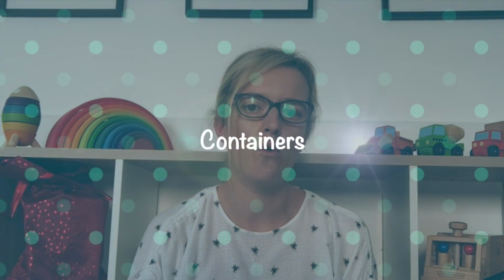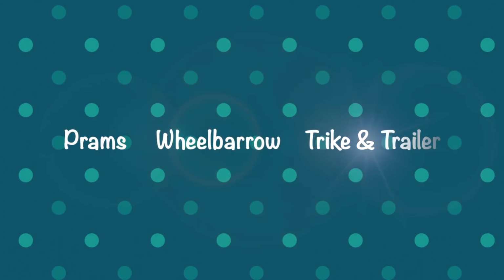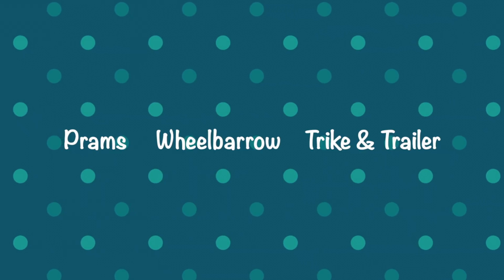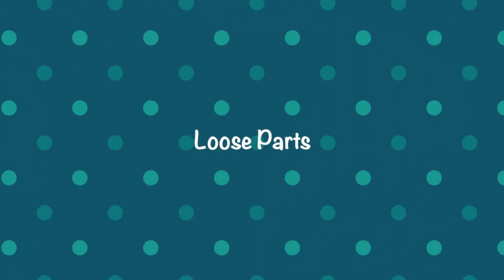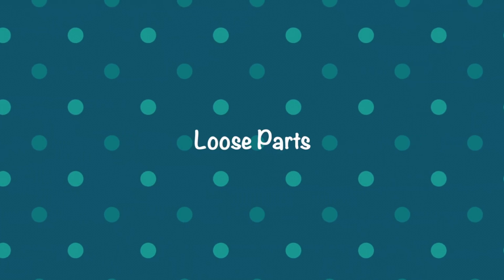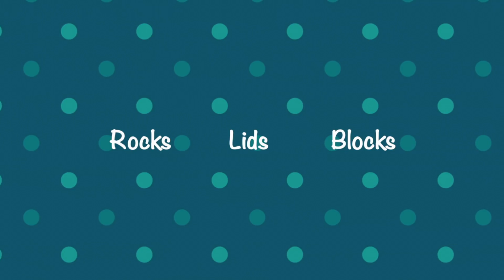The Transporting Schema | How Children Learn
In this week's video we look at how children learn and particularly we look at the transporting schema in more depth.

CHECK OUT...

Resources to have available
- Bags
- Buckets
- Toy Pram
- Trike with Trailer
- Wheelbarrow
- Dump truck
- Loose parts (pompoms, rocks, buttons, blocks, small toys)

Key Vocabulary
Push & Pull
Here & There
Heavy & Light

I am an expat mum living in Dubai. A former primary school teacher and now full time mum.